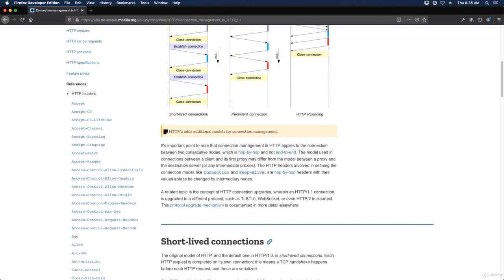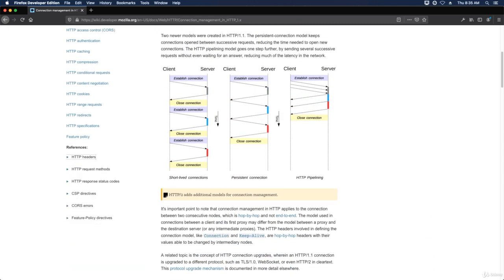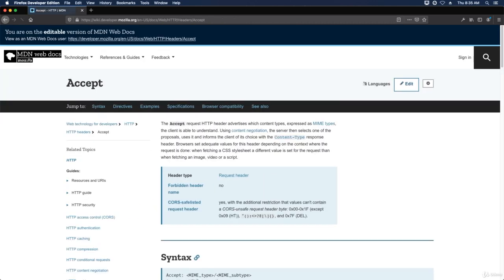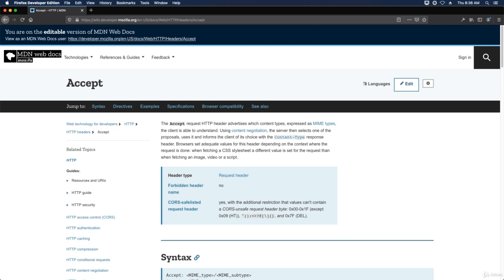HTTP GitLab Lecture 11 Headers